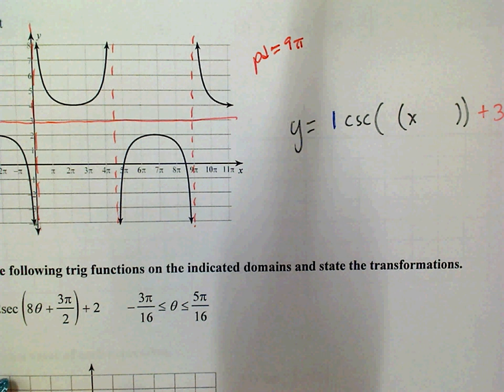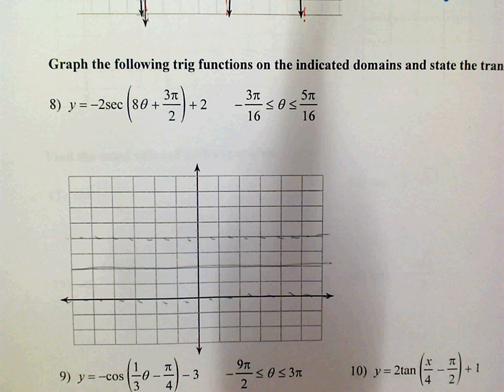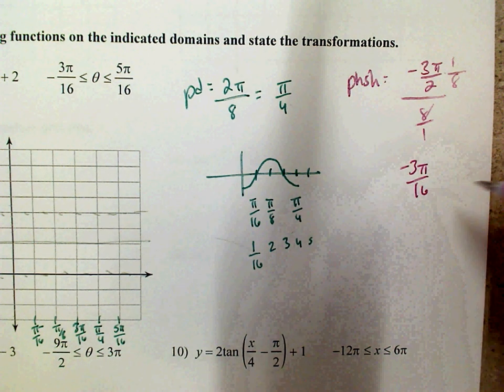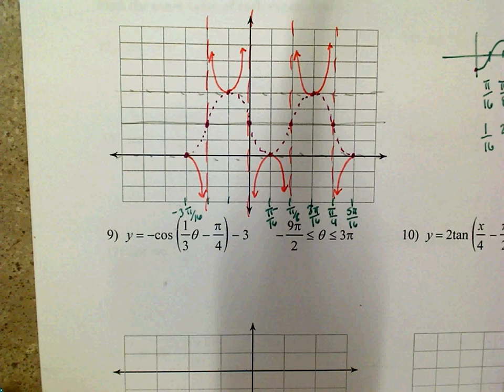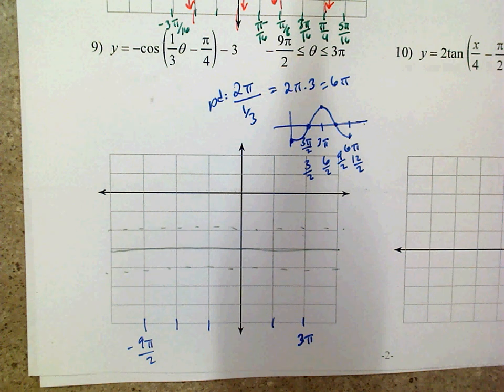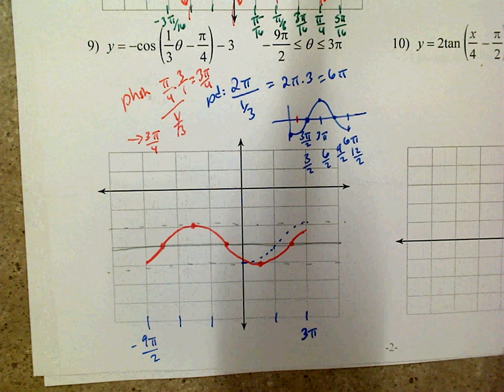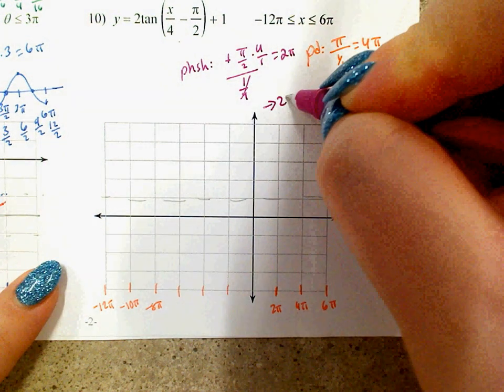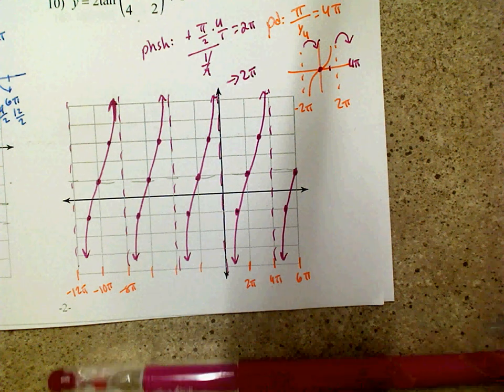4.5-4.8 Test Review Page 2